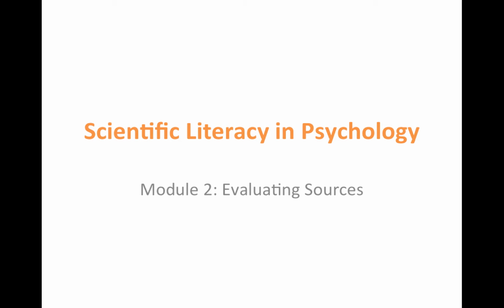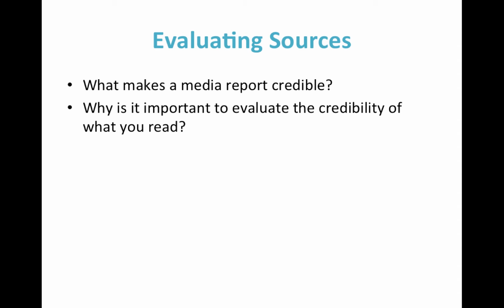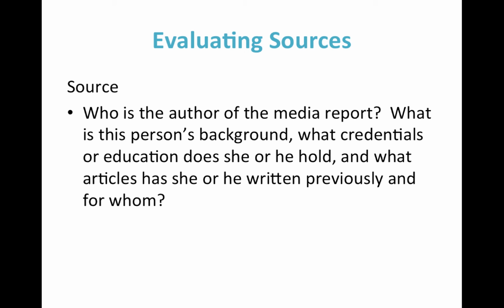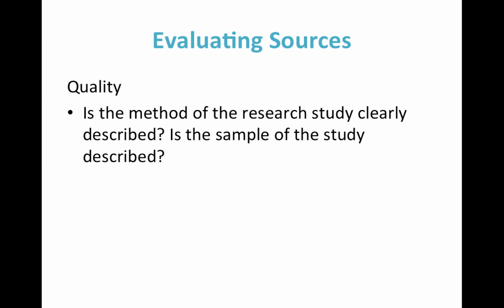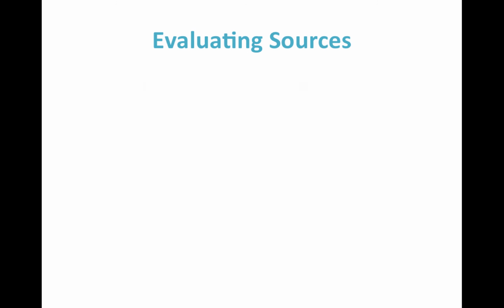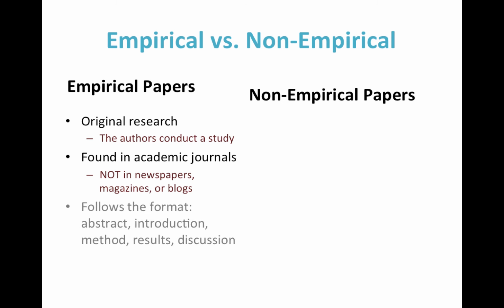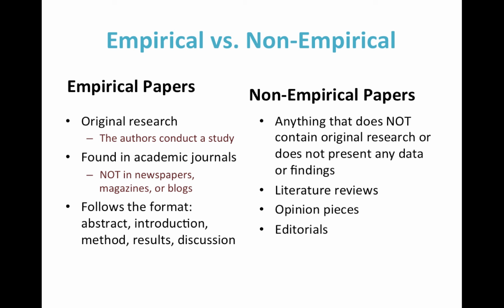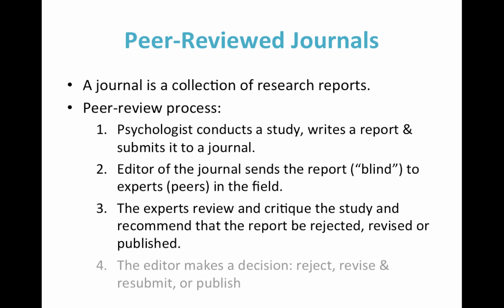Evaluating Sources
Module 2 Spring 2017

Table of Contents:

00:18 - Scientific Literacy in Psychology
00:33 - Scientific Literacy in Psychology
00:58 - Evaluating Sources
01:52 - Evaluating Sources
02:27 - Evaluating Sources
03:51 - Evaluating Sources
04:23 - Evaluating Sources
04:52 - Evaluating Sources
05:16 - Evaluating Sources
05:36 - Evaluating Sources
06:40 - Evaluating Sources
06:51 - Evaluating Sources
07:10 - Evaluating Sources
07:24 - Evaluating Sources
08:13 - Empirical vs. Non-Empirical
09:27 - Peer-Reviewed Journals
10:33 - Assignment:
11:32 - Assignment Grading